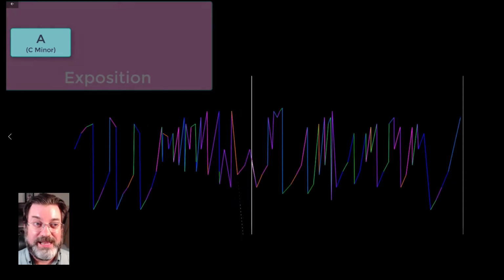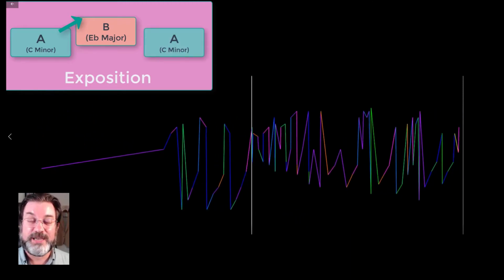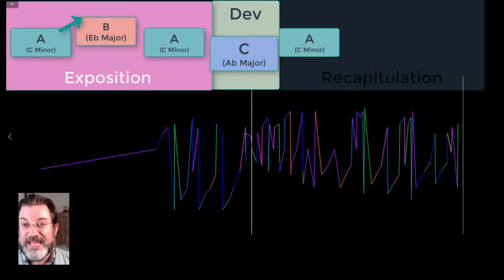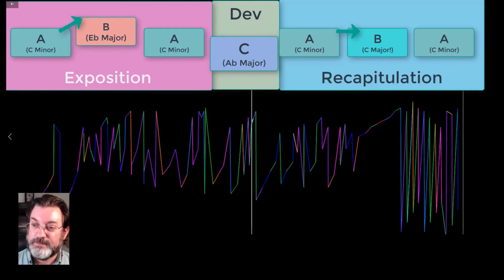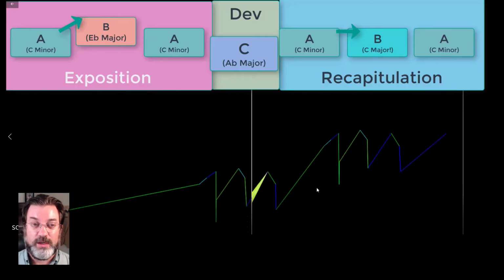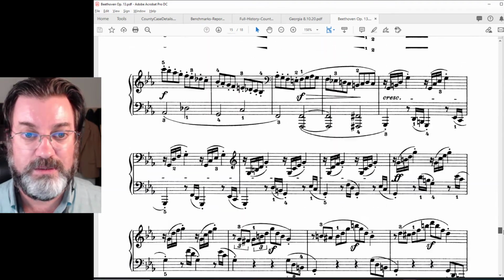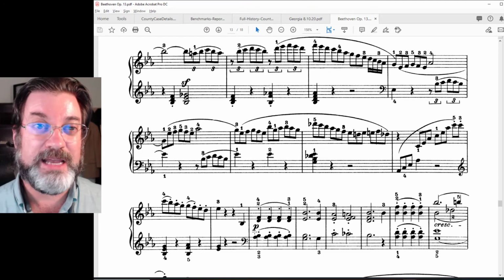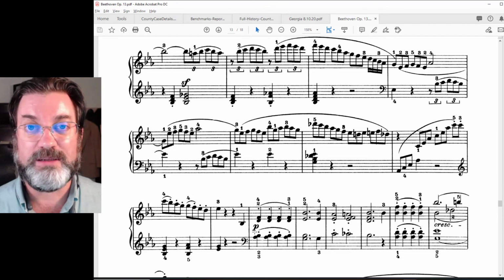Sonata Rondo Talk Through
Talk-through guide to Sonata Rondo form as it appears in the Beethoven Op. 13 Piano Sonata, third movement.